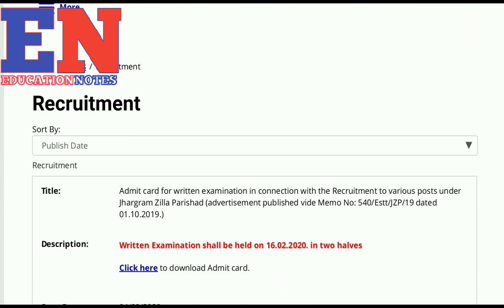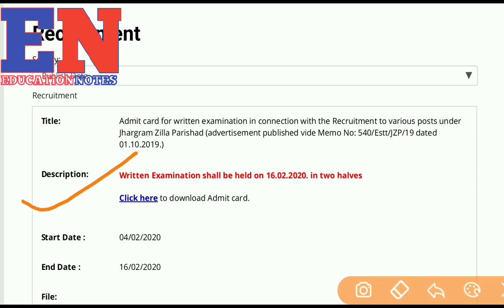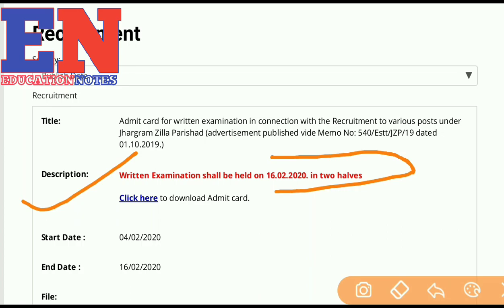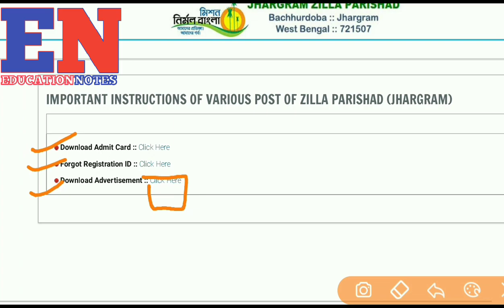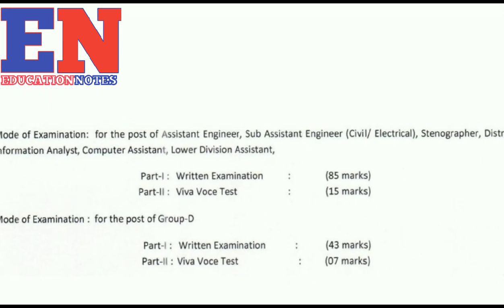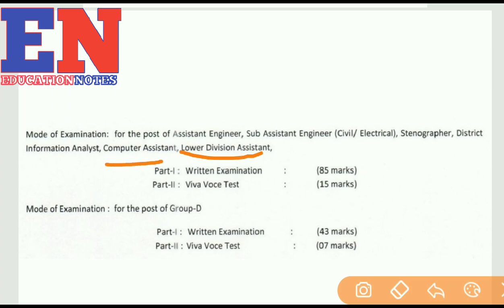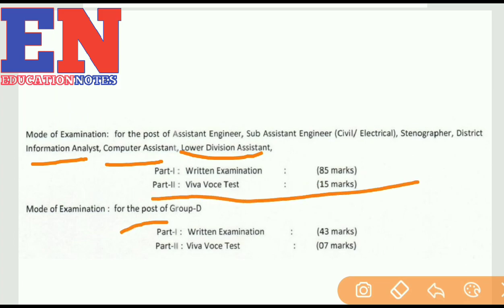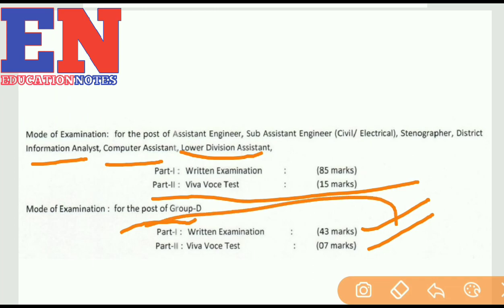Jhargram Zila Parishad Exam Admit || Jhargram Zila Parishad Various Post Exam || Education Notes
Jhargram Zila Parishad Exam

Jhargram Zila Parishad Exam Admit Card Download

Jhargram Zila Parishad Exam for Various Post

এটি এমন একটি অ্যাপ যেখান থেকে তোমরা সম্পূর্ণ বাংলায় ফ্রি স্টাডি মেটেরিয়াল পাবে এবং তোমরা যদি  রেলের গ্রুপ ডি এবং পশ্চিমবঙ্গ পুলিশ কনস্টেবল ও S.I এর টেস্ট সিরিজ কিনে নাও আমাদের কোডটি EDUNOTE40 ব্যবহার করে যেখানে তোমরা 40% ছাড় পাবে. Limited Period Offer. এই অ্যাপে তোমরা যে টেস্ট গুলো দেবে সেখান থেকে তোমরা নিজেদের প্রস্তুতি বুঝতে পারবে পরীক্ষার জন্য তার সঙ্গে Rank চেক করতে পারবে এবং তুমি কোন প্রশ্ন তে কত সময় দিয়েছো বা দিতে পারো সেই সম্পর্কে ধারণা পাবে | দেরি না করে অ্যাপটি অবশ্যই ডাউনলোড করে নাও উপরের লিংক থেকে প্লে স্টোর থেকে ডাউনলোড হয়ে যাবে এবং শিগগিরই রেজিস্টার করে নাও এবং কোনো টেস্ট সিরিজ কিনলে আমাদের এই কোডটি অবশ্যই এপ্লাই কর. EDUNOTE40

Bankura District Judge Courts
Cooch what district judge court exam
RECRUITMENT OF CONSTABLE/TRADESMEN IN CISF-2019
wbpsc recruitment 2019, wbpsc vacancy 2019, wbpsc bharti 2019, pscwbapplication.in apply online, pscwbapplication.in form fill up, wbpsc notification 2019, wbpsc advertisement no 10/2019, wbpsc lda recruitment 2019, wbpsc